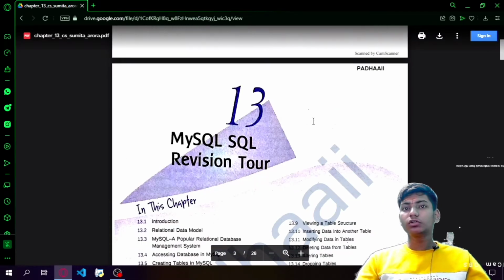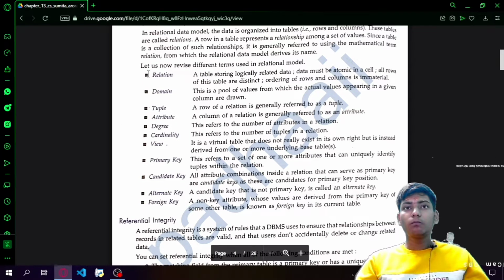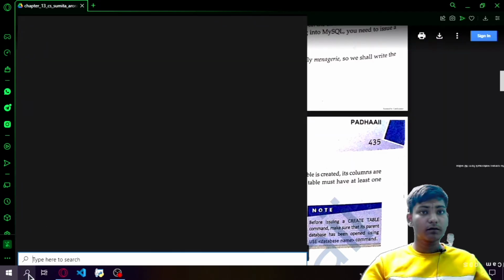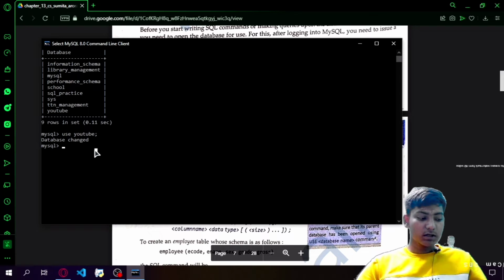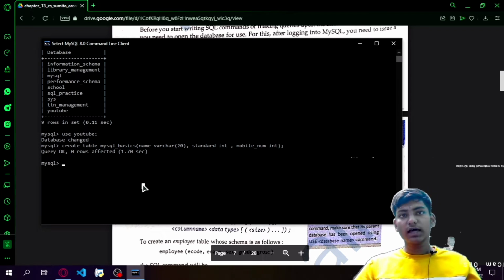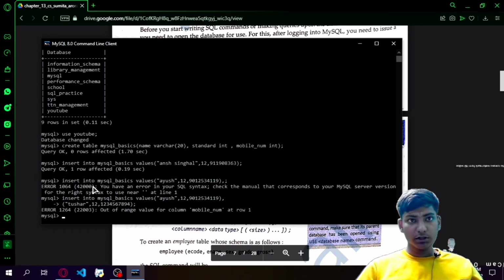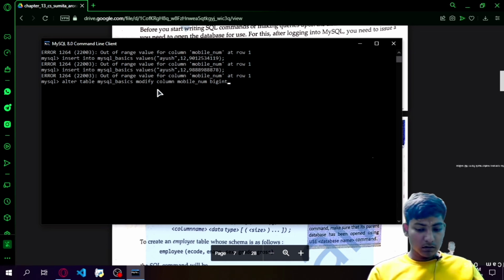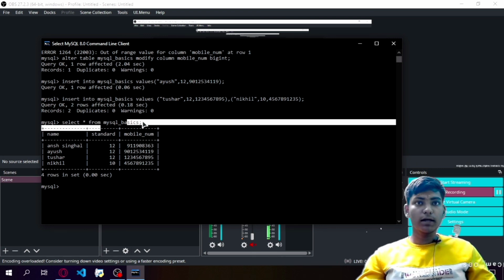Mysql basics || Mysql tutorials Video #1 || Awesome Codings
hey geeks ,
welcome to Awesome codings, the channel of code.
in this new series we will learn about mysql according to syllabus of class 12th term-II.